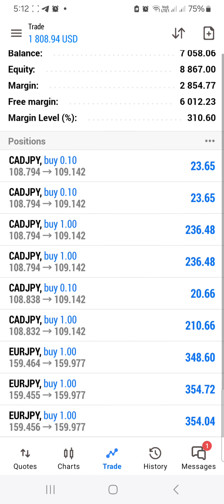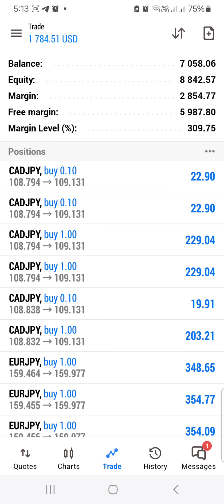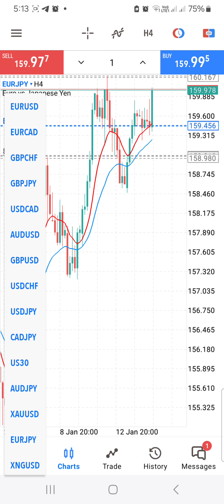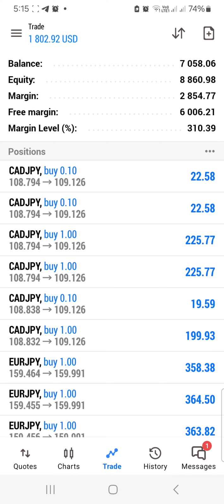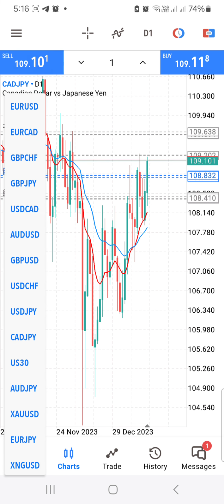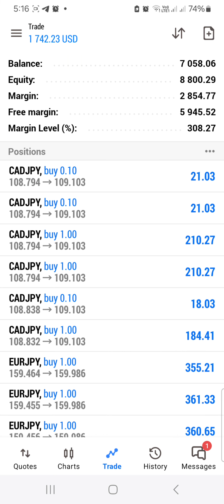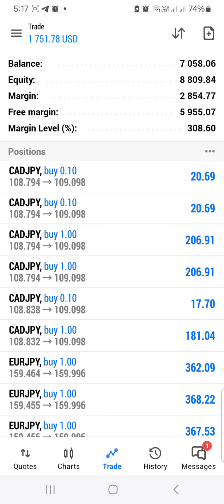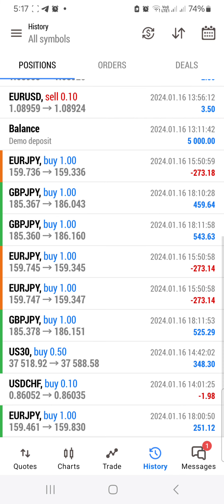Forex Trading: Witness The Impressive Results Yourself!